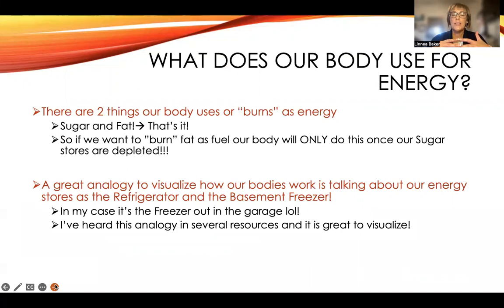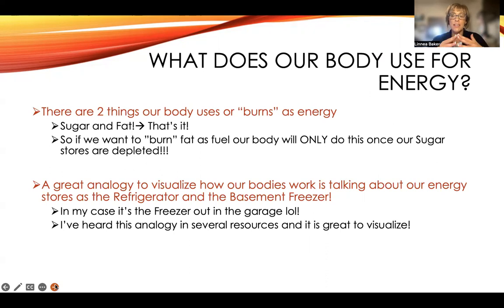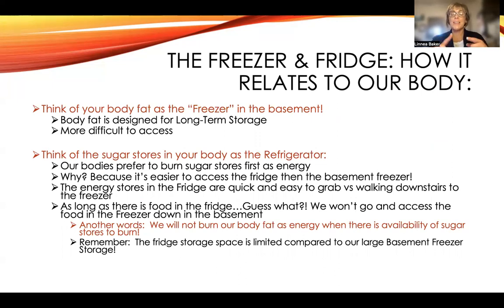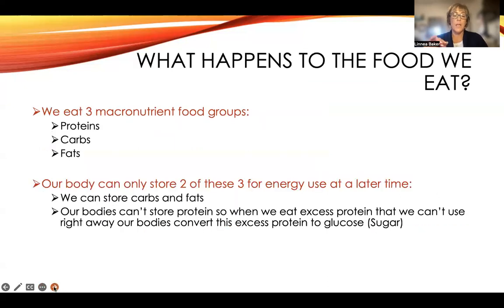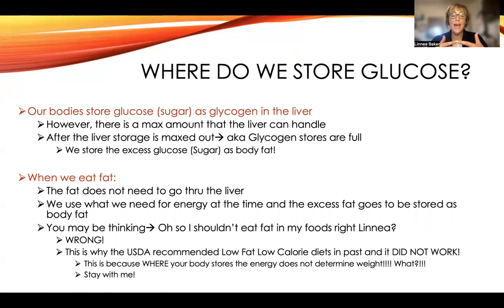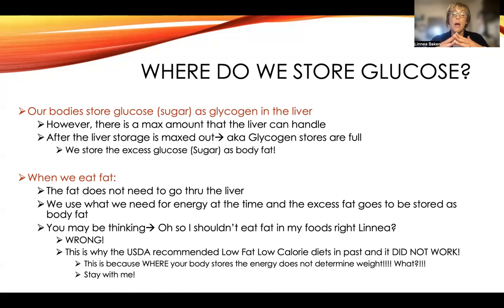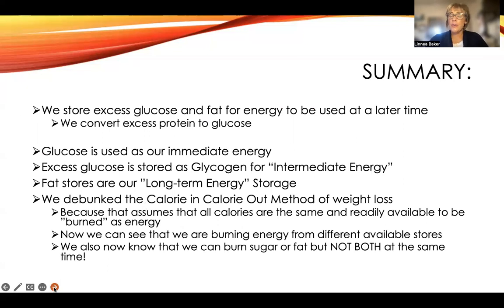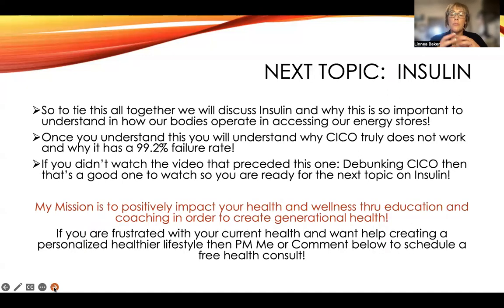The Fridge & The Freezer 2-7-23